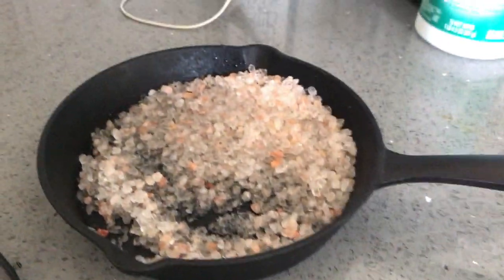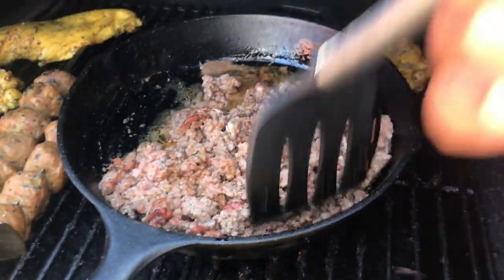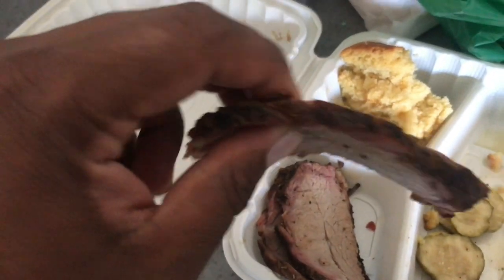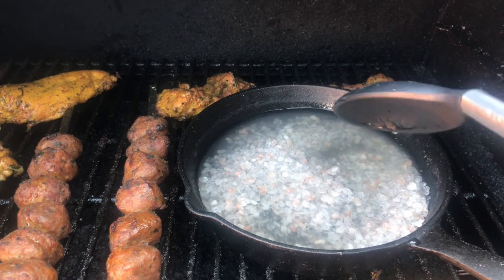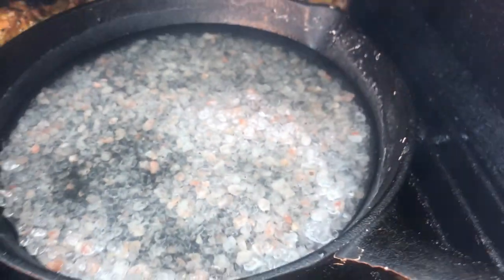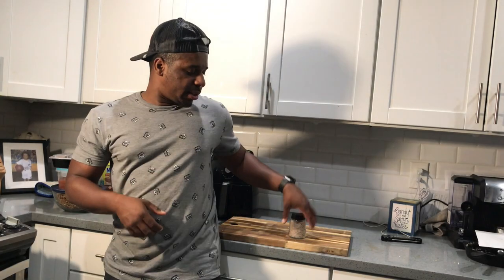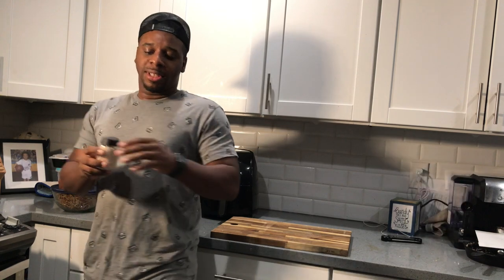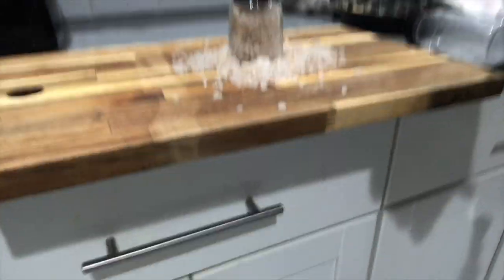I smoked some Salt | How to smoke Salt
In todays video I smoking a batch of salt. this is my forst attempt at smoked salt so I figured I take you guys along this journey with me. I used the Traeger along with Hickory pellets for a nice light smoke flavor. smoked salt is a great way to spice up your bbq and add a smoked flavor with out spending the hours tending to the fire.